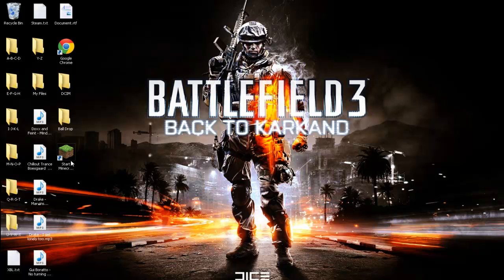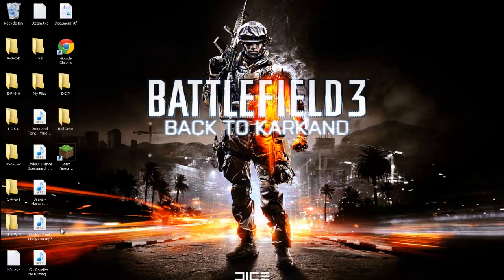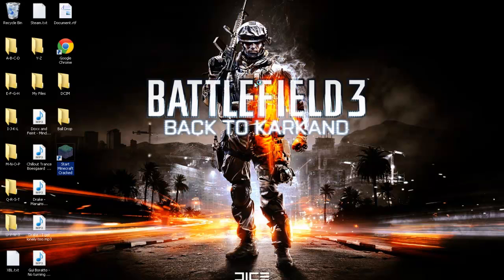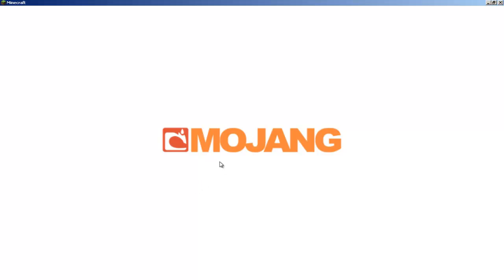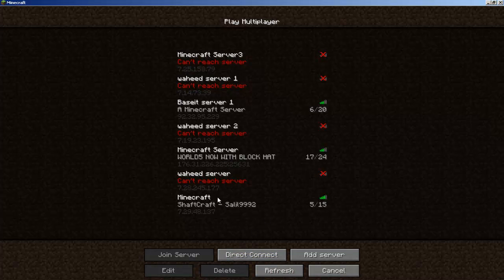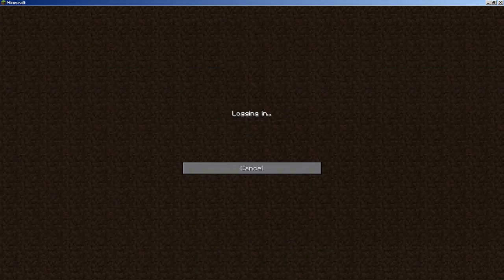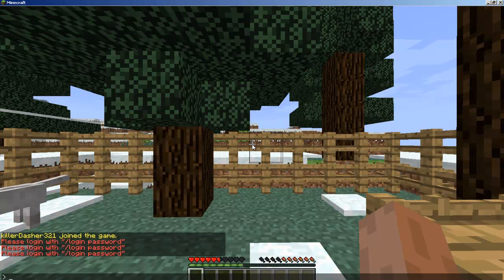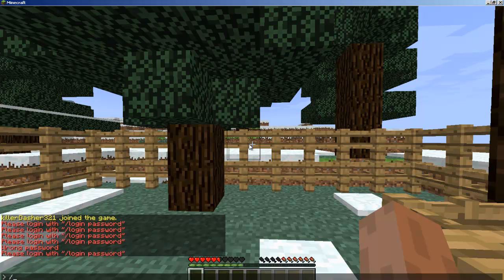How fix Minecraft 1.1 problem ( / login password or /register password)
first join a server. if it says register password just type / register password if you join the server again it will say / login password then just type / login password then your done